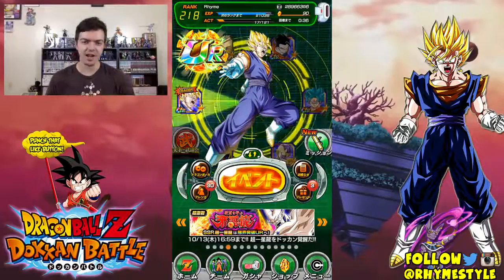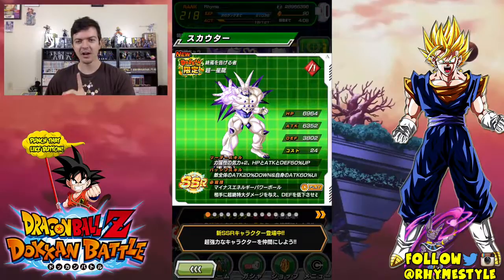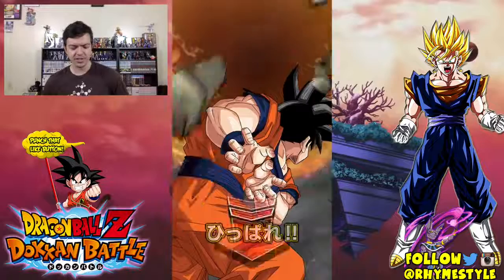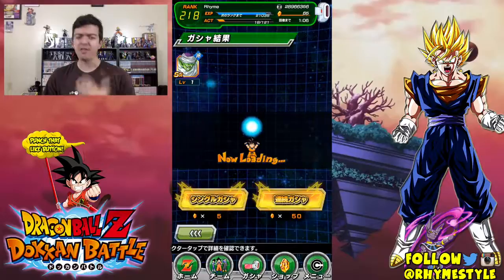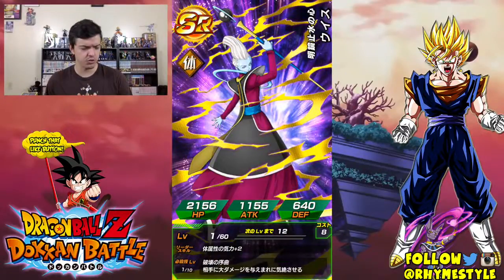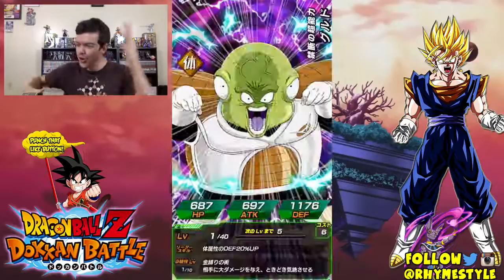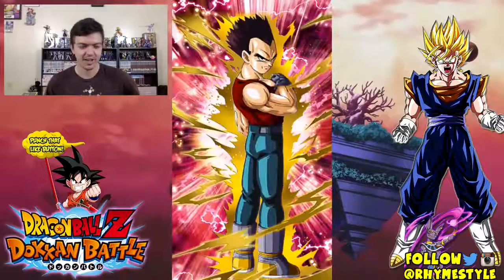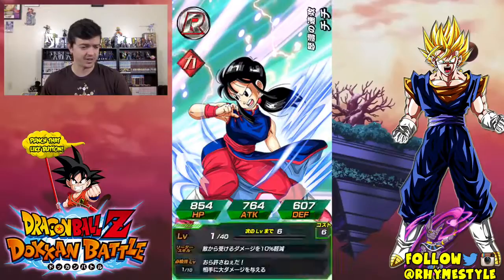HUNT FOR THE SHADOW DRAGONS! Omega Shenron Dokkan Festival | Dragon Ball Z Dokkan Battle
Omega Shenron and a Mono STR team is pretty nice and powerful. Lets see if I can summon him!